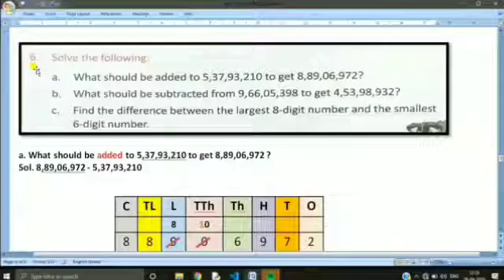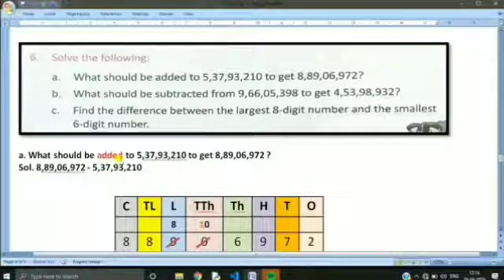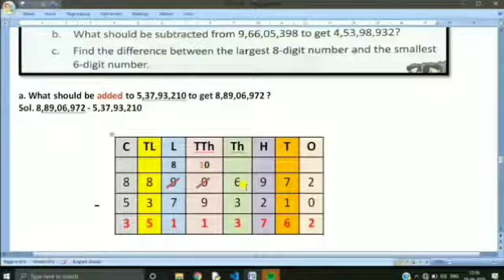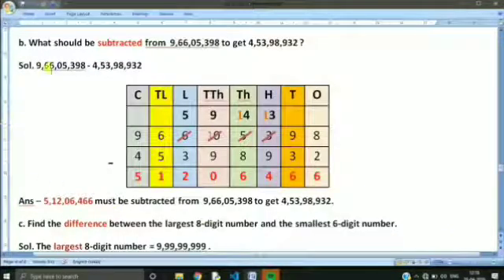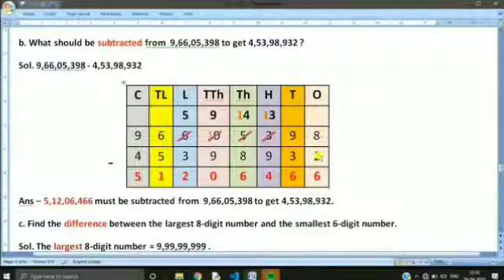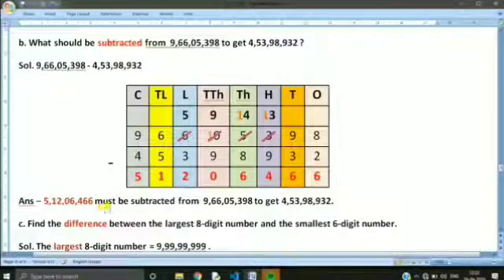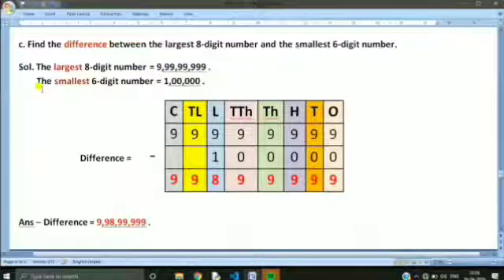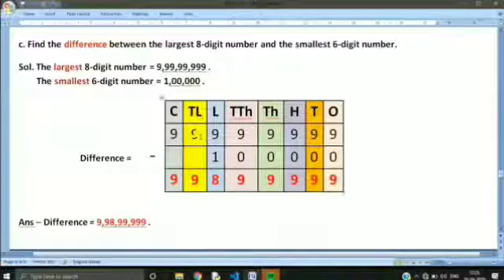Ex. 2.1 Q6 (a,b,c) solution explanation